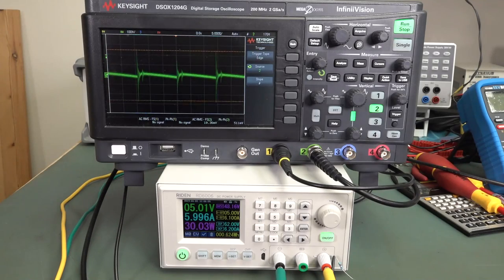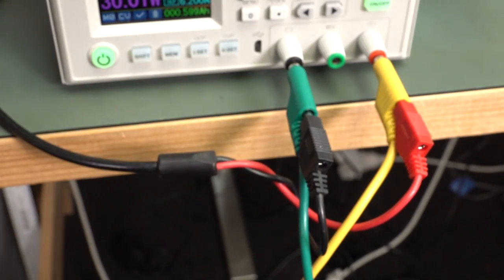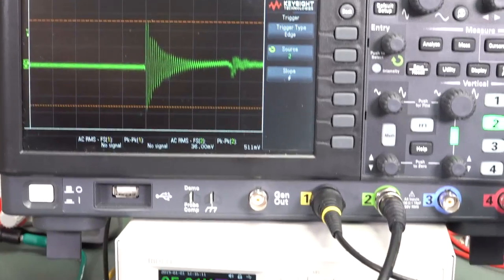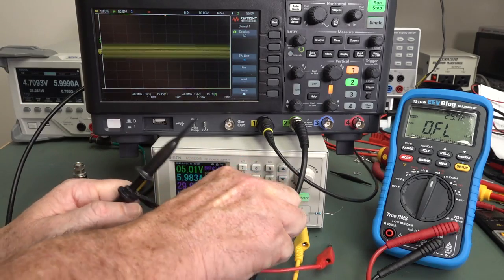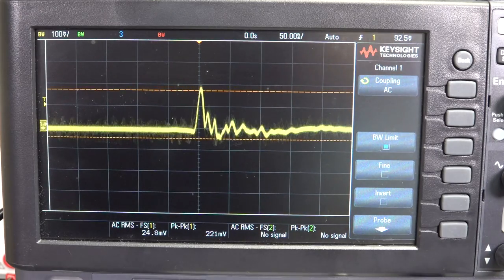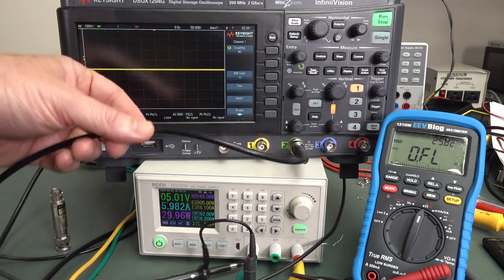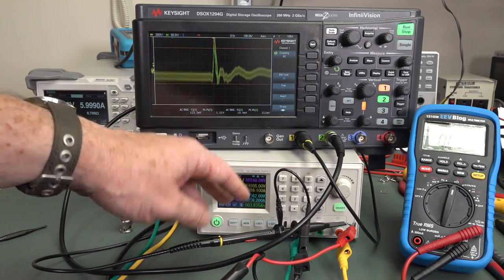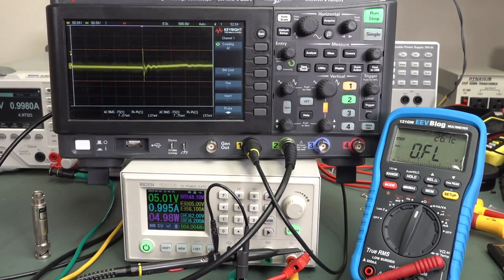EEVblog #1266 - PSU Probing Screw Up!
How to measure switching noise on a power supply properly, because Dave completely goofed it in the Riden RD6006 PSU review video.
All about coaxial cable impedance matching and compensation.